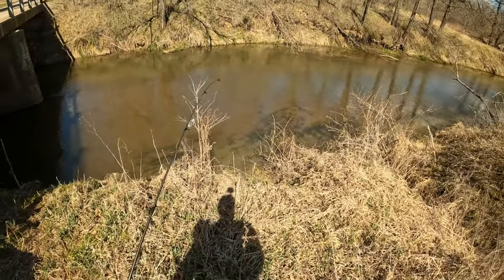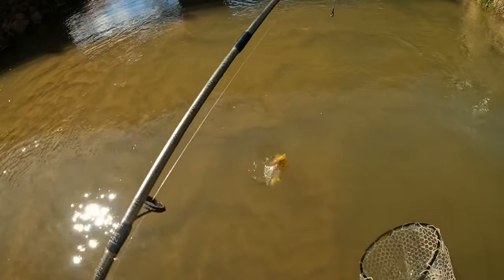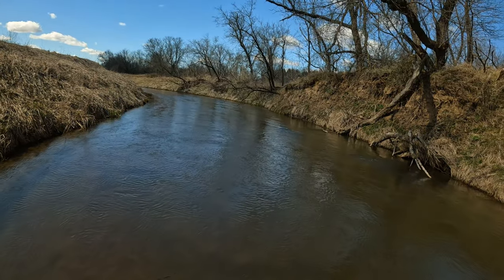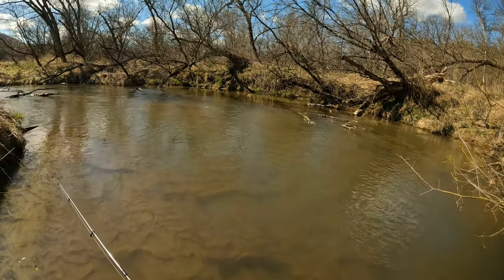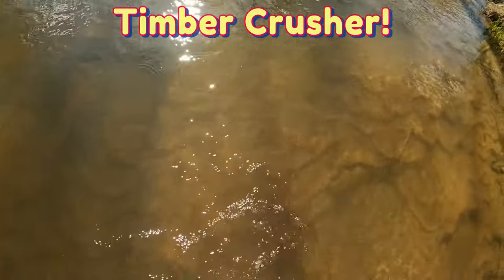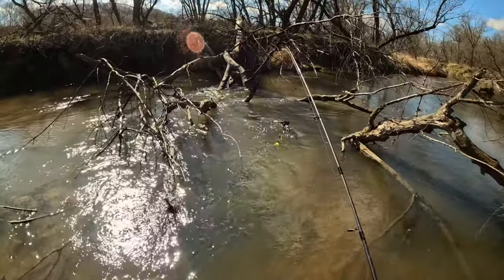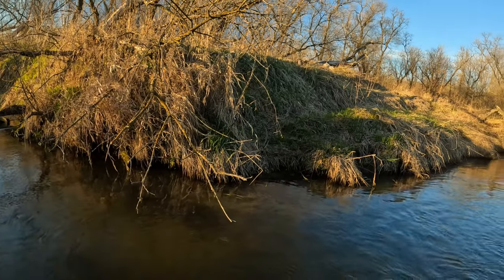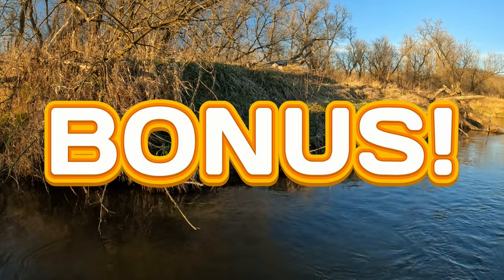Wisconsin Trout Fishing - 4/12/2024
Another action packed day.  Shiver me timbers could be title of this video :)  Almost all fish where relating to timber and smashing hard.  Many nice, fat brown trout and five or so brookies to hand.  Timber crushers!  Happy fishing!!